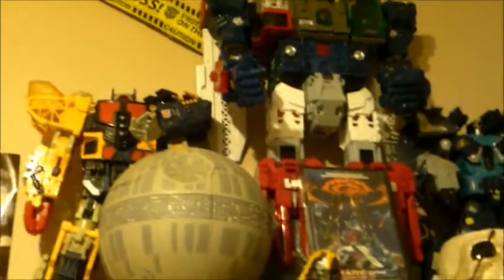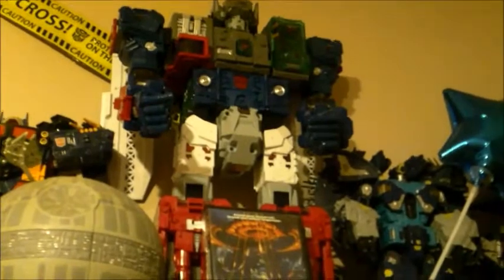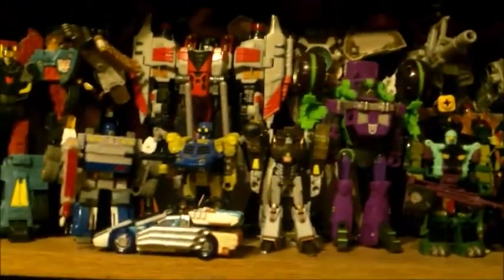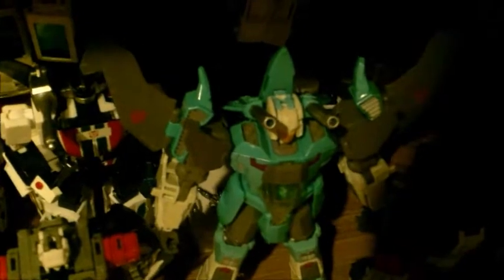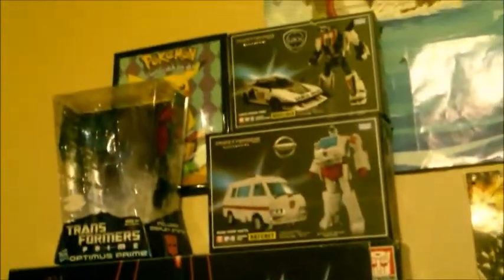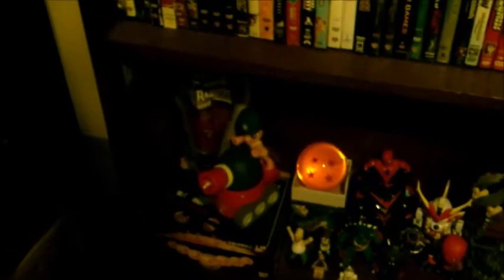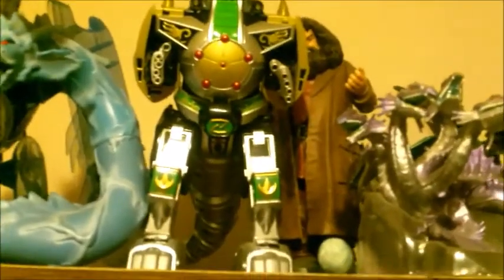Collection Update 9/11/2017: Hurricane Irma Edition!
Welp, this sucks.